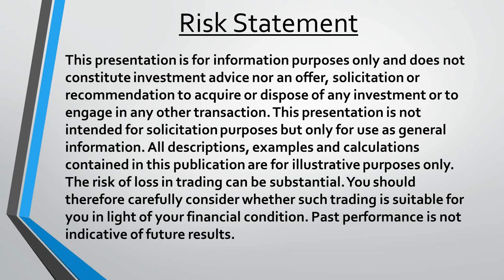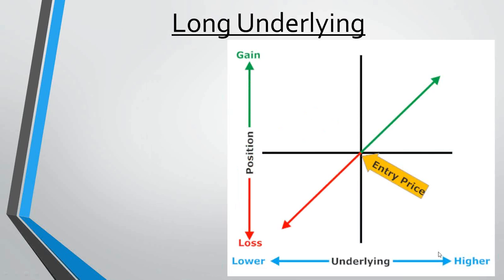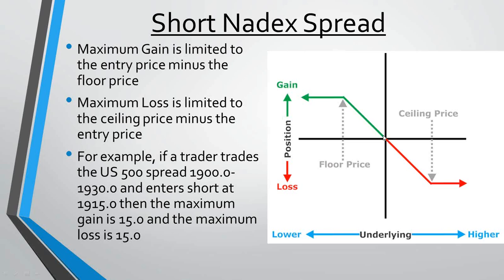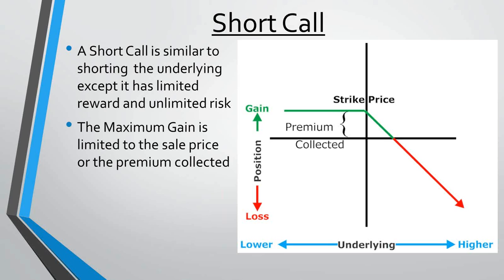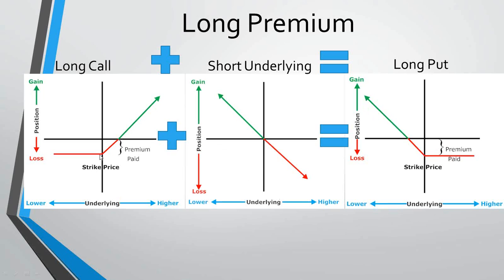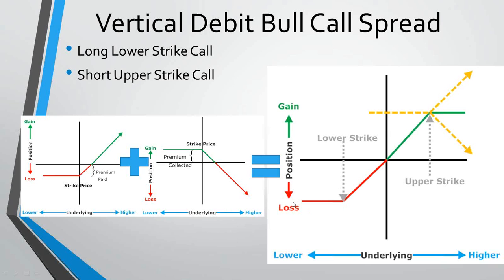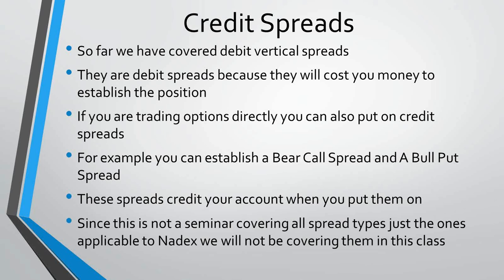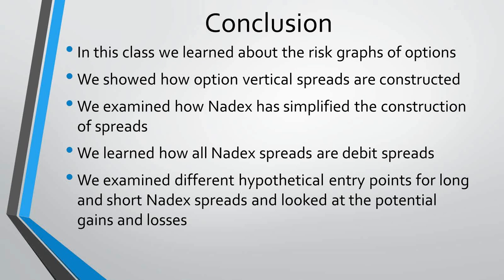How Nadex Spreads are Constructed - Part 2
Listen to Bob Iaccino and Mike Arnold, both 23+ year veterans of the commodities, futures and forex markets and founders of Path Trading Partners as they break down Nadex spreads in more detail.

This is part 2 of the webinar series that will give you the tools to help make more informed trading choices when trading. Understanding the product is the first step.